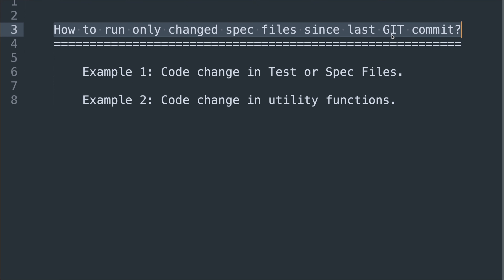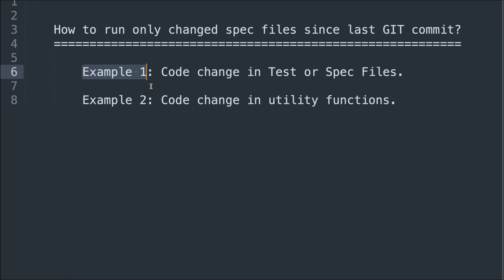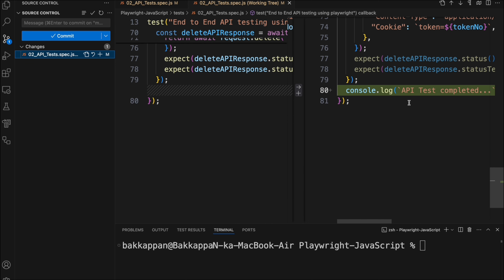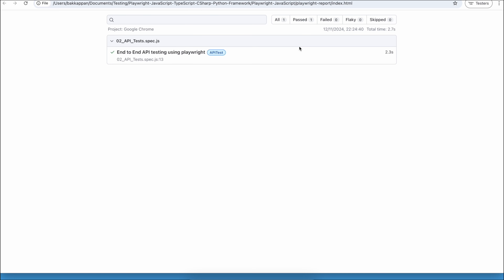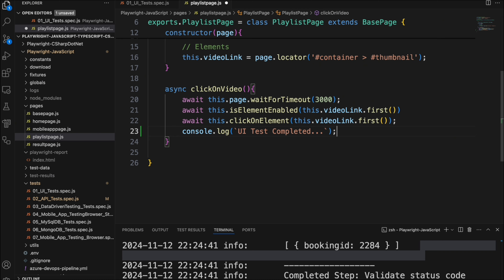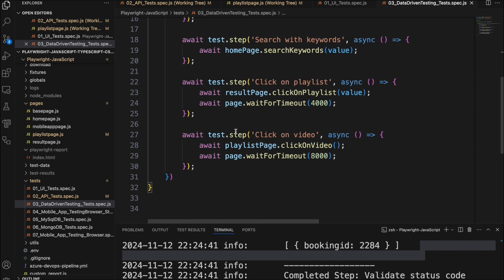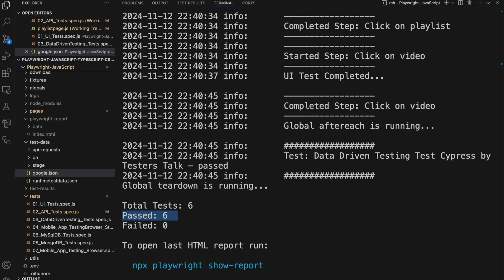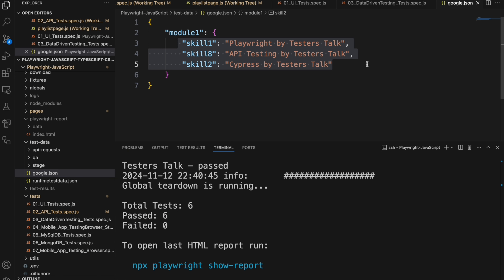Playwright #73 How to Run Only Changed Spec or Test Files in Playwright Since Last GIT Commit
In this Playwright Tutorial discussed about How to Run Only Changed Spec or Test Files in Playwright Since Last GIT Commit